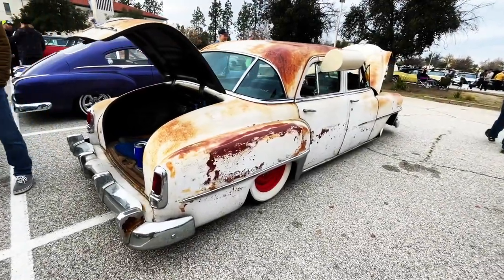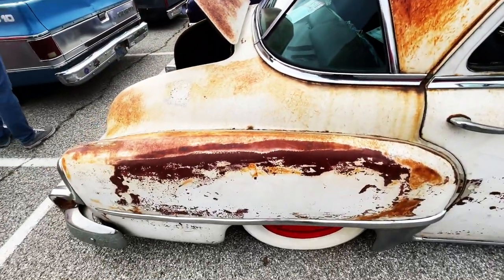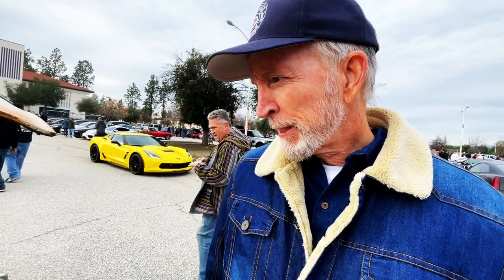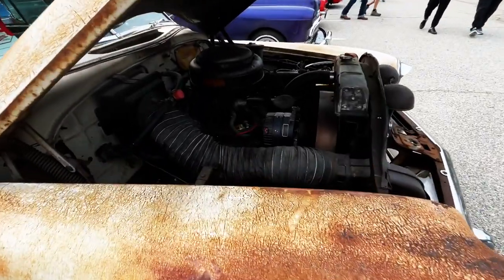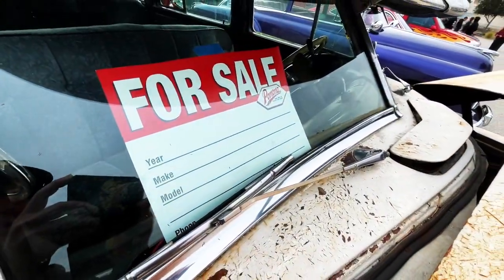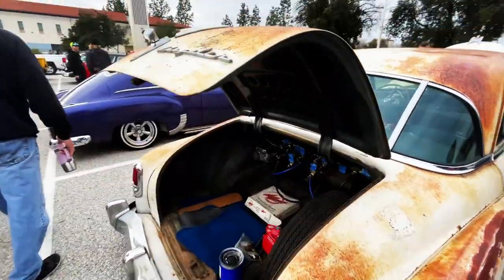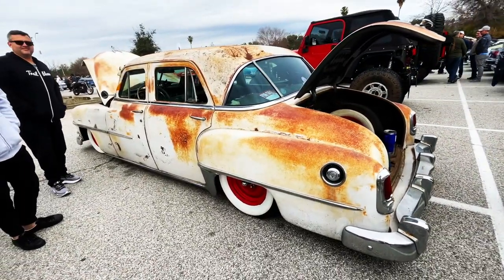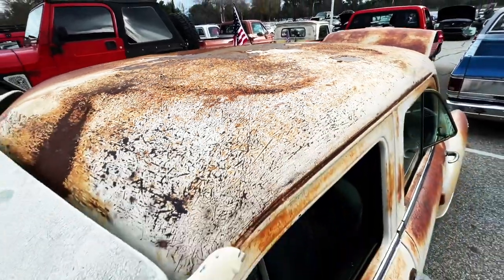SLAMMED 1952 CHRYSLER SARATOGA - Fireball Tim BEST OF SHOW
AUTOMOTIVE HOLLYWOOD MUGS, SHIRTS & MORE on Etsy

FIREBALL TIM has been a Hollywood Concept Artist in the Film Industry for the last 40+ years.